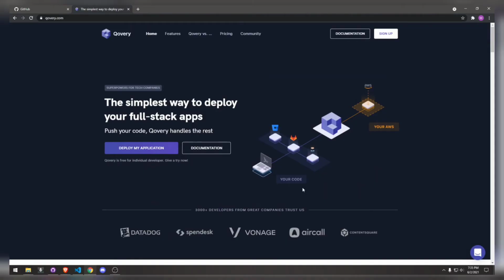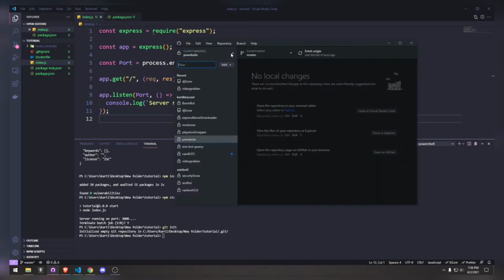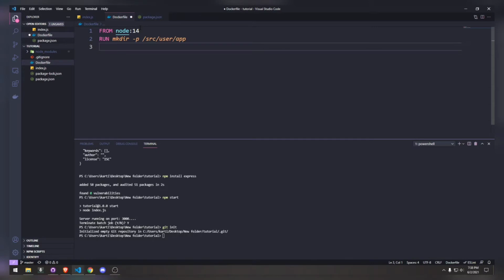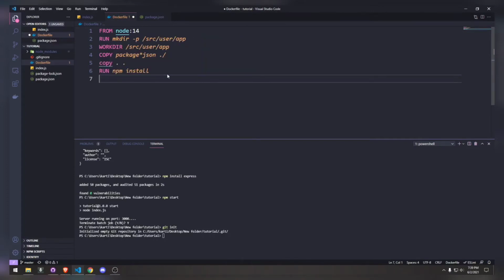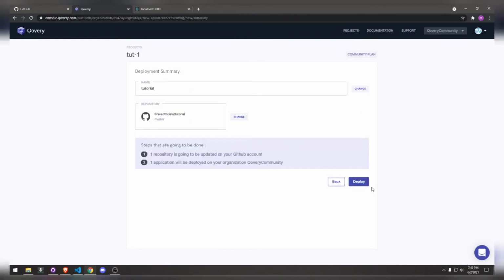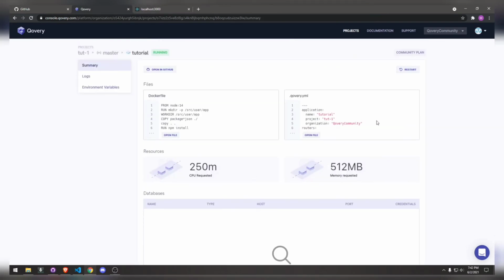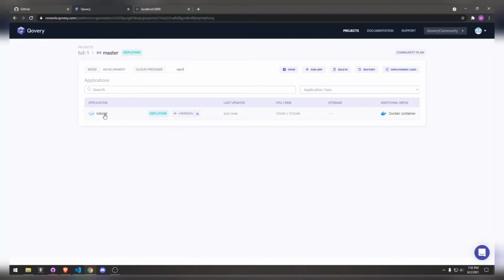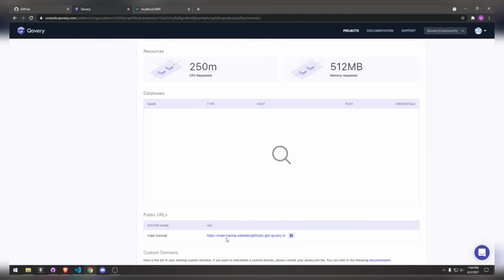How to Deploy Node.js Express app on Qovery.com | Kartik Tech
** sorry for bad audio quality**

In this tutorial, you will learn how to deploy your node express application on Qovery.com

Step 1: create a node application,
Step 2: Create a Dockerfile:
FROM node:14     // select the base image of the project for docker image
RUN mkdir -p /src/user/app   //create a working directory for our image
WORKDIR /src/user/app   // set the directory for our app as working directory
COPY package*.json ./    // copy the package.json file to image
COPY . .      //copy all the files from base directory to work directory
EXPOSE 3000     // expose the port number your app is running on.
RUN npm install    // run npm install commands
CMD ["node", "index.js"]  // run the node index.js command after image is created

Step 3: create and upload the project to github repo
Step 4: Signup on Qovery using github
Step 5: create a project using qoverycommunity for free
Step 6: Link github repo that contains your node app
Step 7: Click on repo and connect and create the application
Step 8: deploy your app.